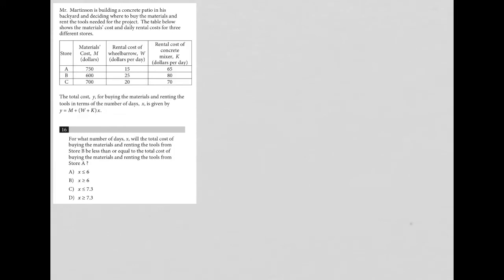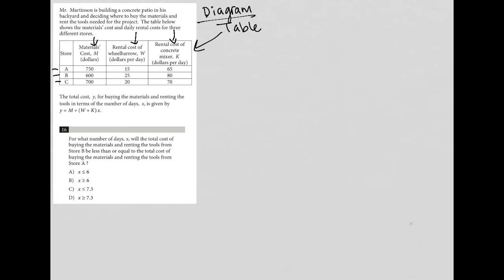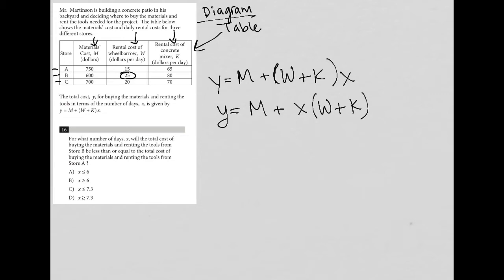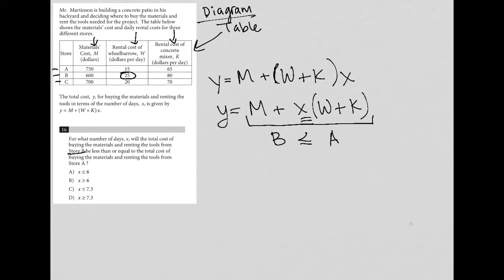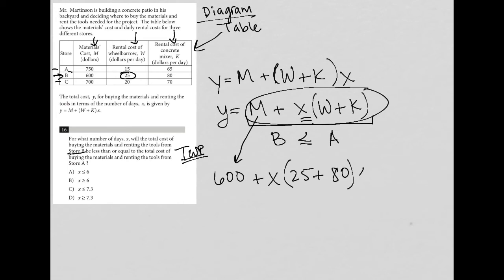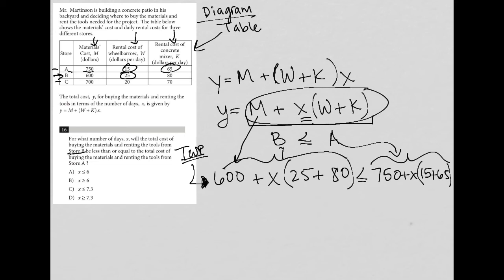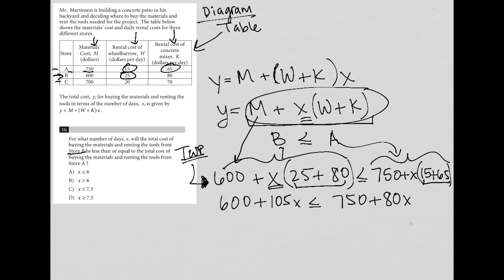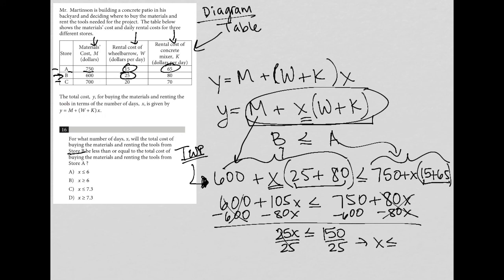For what number of days, x, will the total cost of buying the materials and renting the tools from..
Official SAT Test 4, Section 4, Question 16:

For what number of days, x, will the total cost of buying the materials and renting the tools from Store B be less than or equal to the total cost of buying the materials and renting the tools from Store A ?